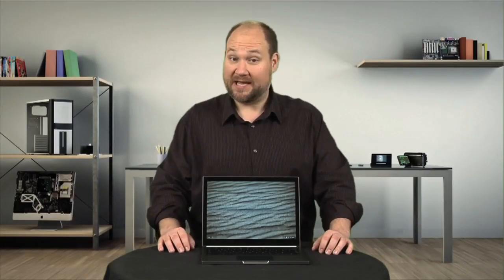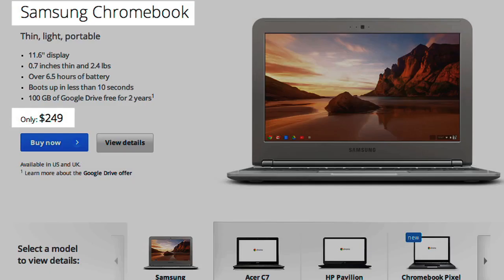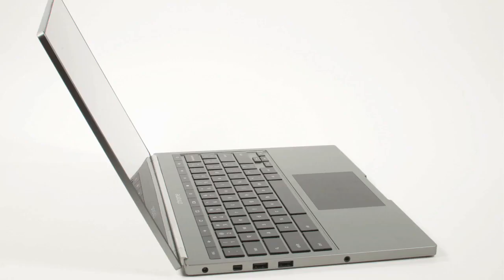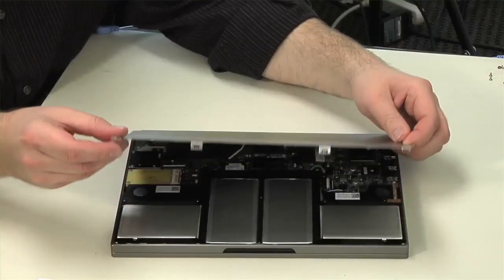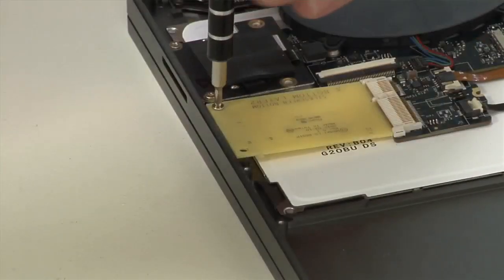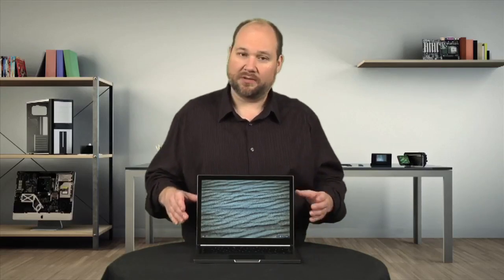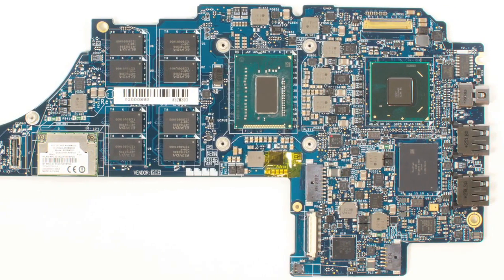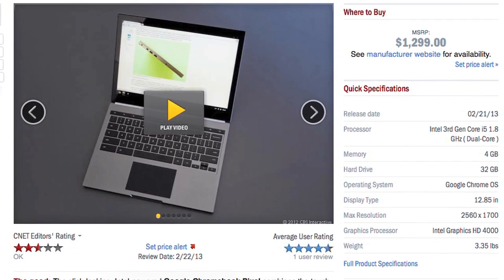Разбор Chromebook Pixel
Автор TechRepublic Билл Детвилер разобрал Chromebook Pixel и объяснил, почему его легко открыть, но практически невозможно модернизировать.